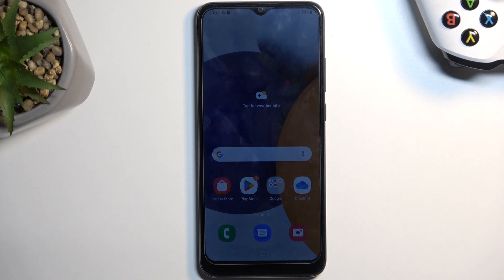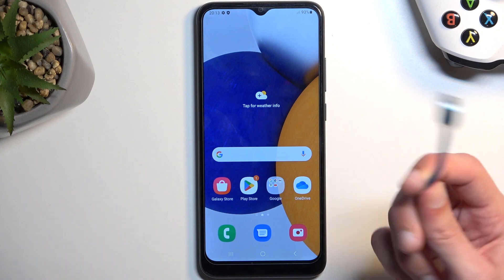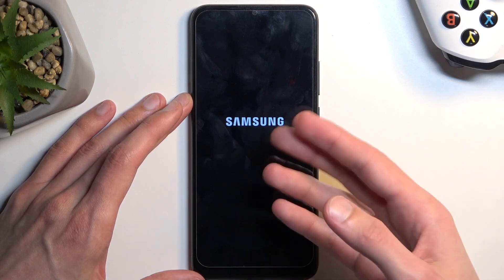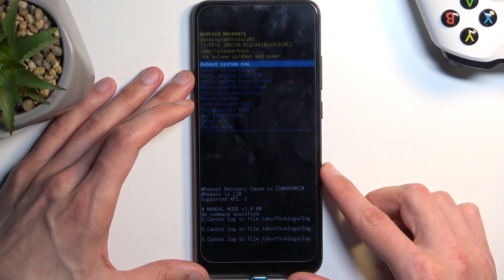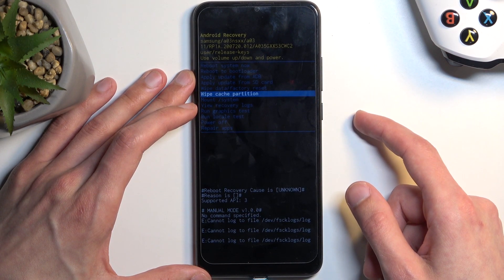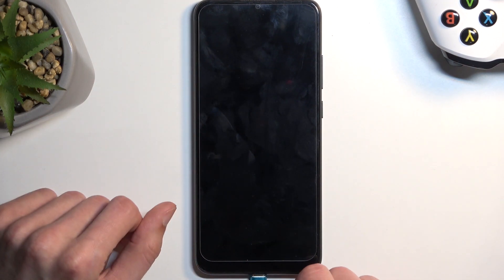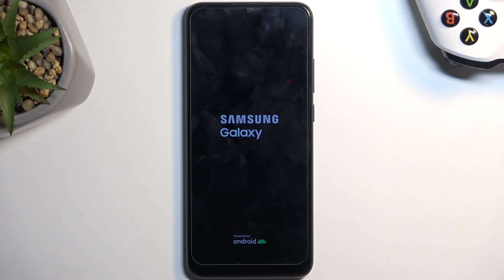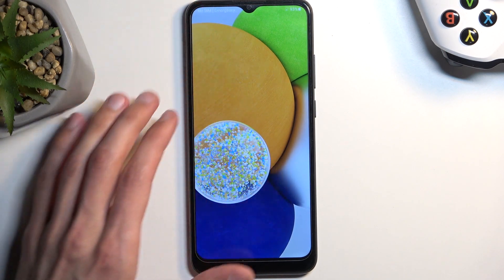How to Wipe Cache Partition on SAMSUNG Galaxy A03?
Is your SAMSUNG Galaxy A03 running slow or encountering performance issues? Wiping the cache partition can help to improve your phone's performance by clearing temporary files and data that may be causing issues.

How to Clear Cache Partition on SAMSUNG Galaxy A03? SAMSUNG Galaxy A03 cache partition cleaning tutorial
How to improve performance on SAMSUNG Galaxy A03